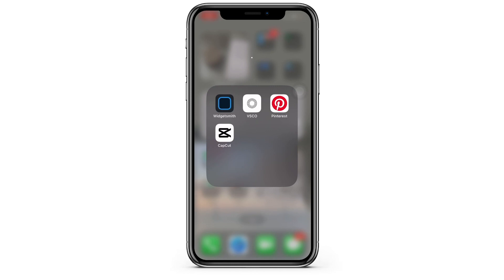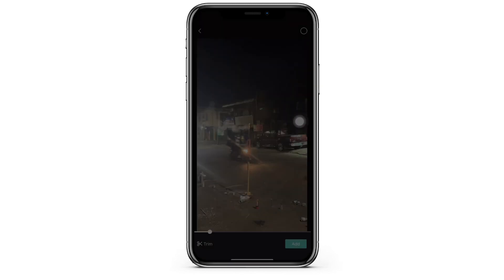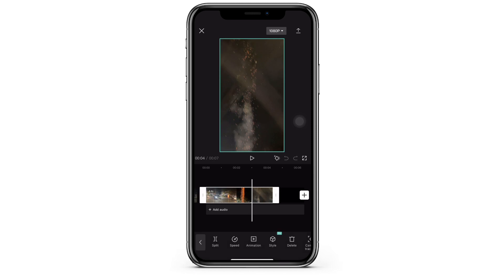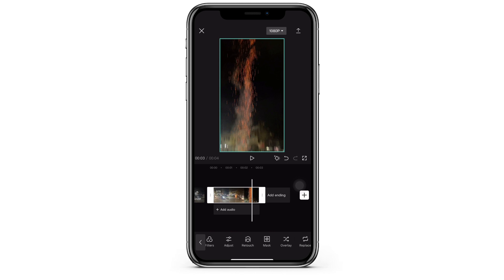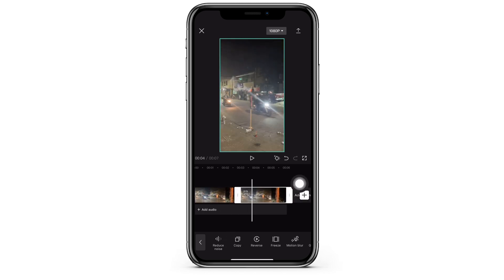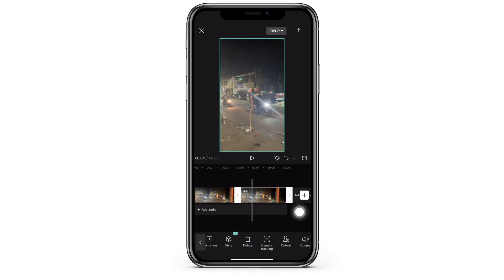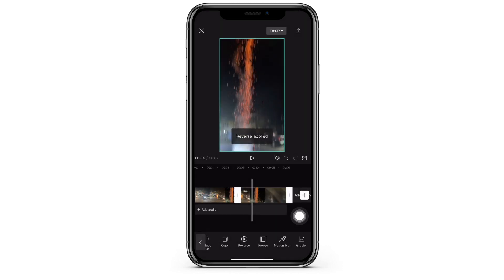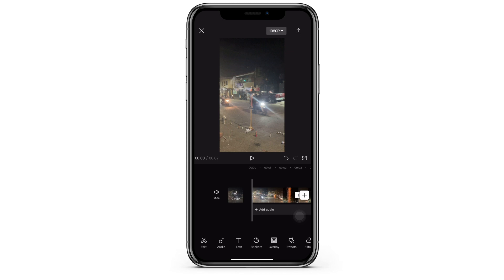How To Reverse Videos on CapCut | Update version (2023)